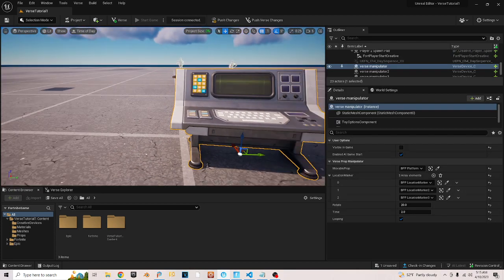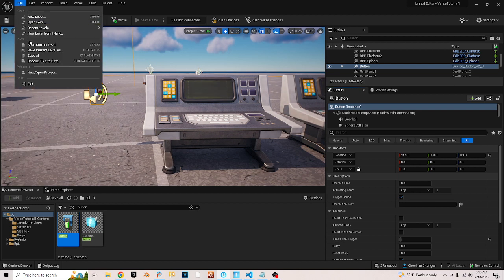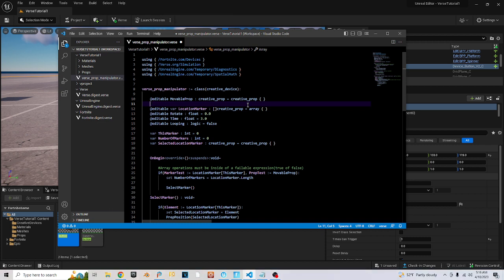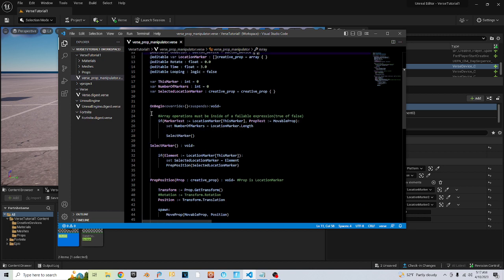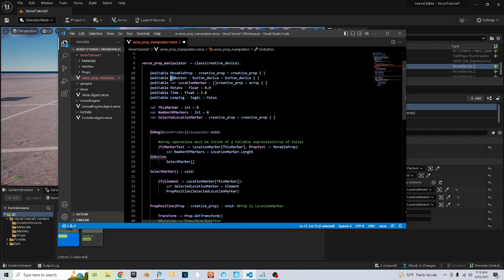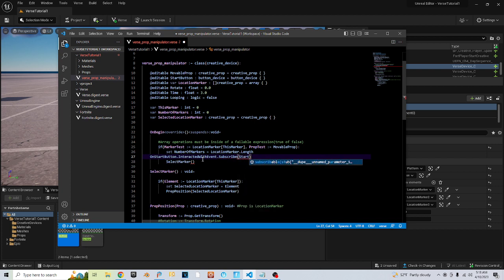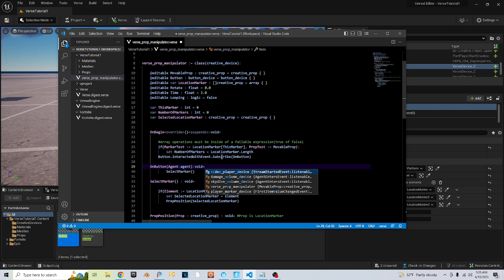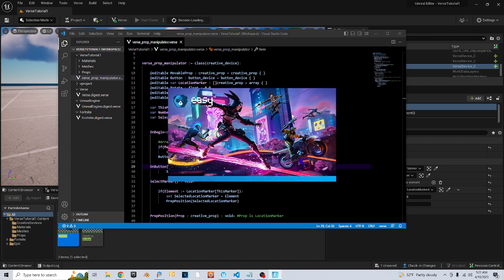Fortnite Creative 2.0 Use a button to activate your Verse Device!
Just a quick tutorial on using buttons to start your verse code.